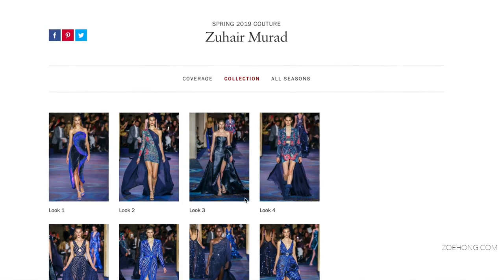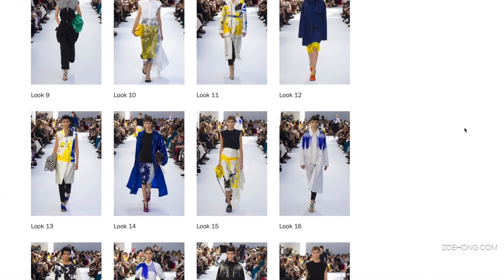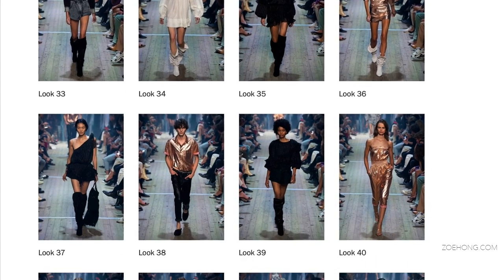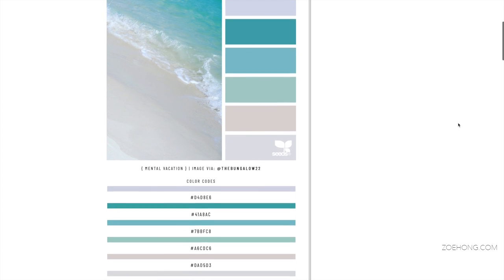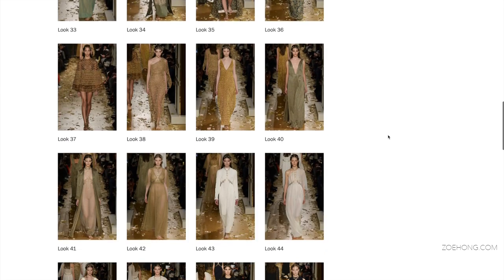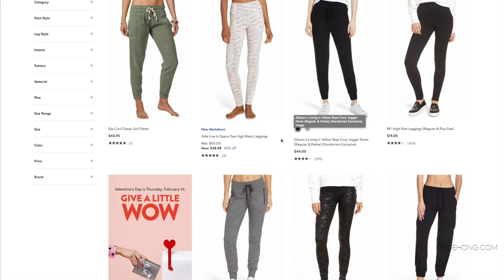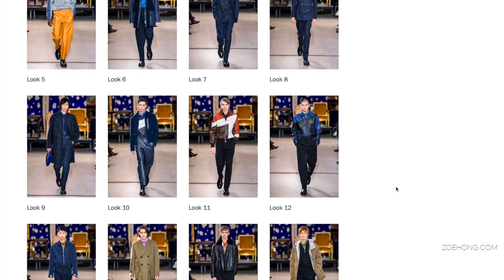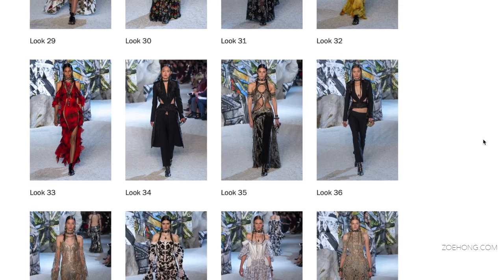How to Create Color Stories for Your Fashion Collection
Color is such an important aspect of designing clothes that an entire industry is dedicated to color, color forecasting, and color cataloguing. This video goes over different methods to develop color stories, important factors to consider when making color choices, and the most frequently asked color question.